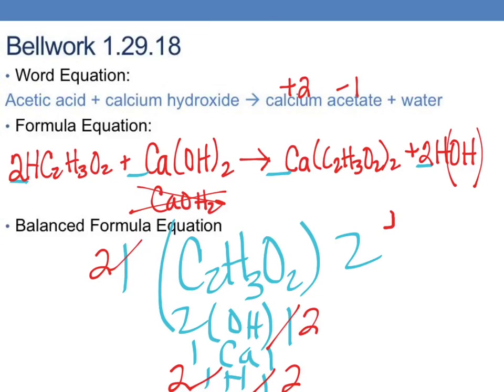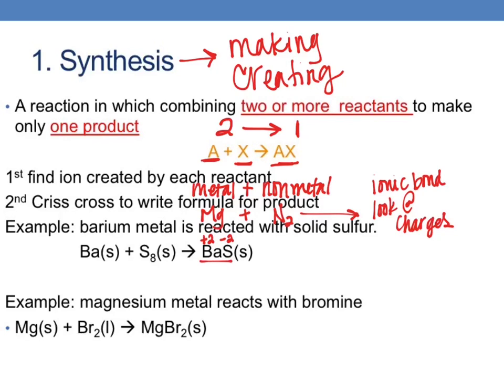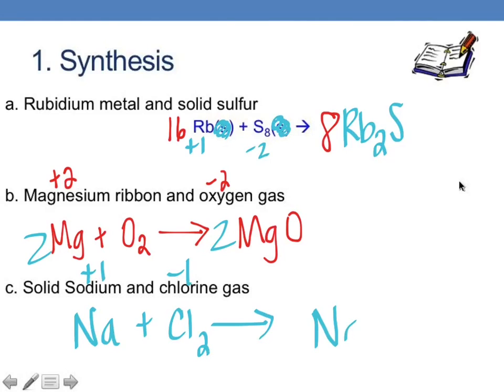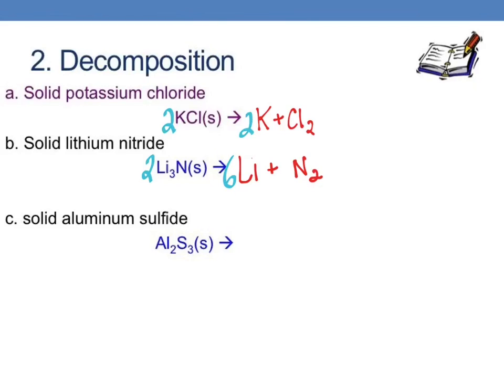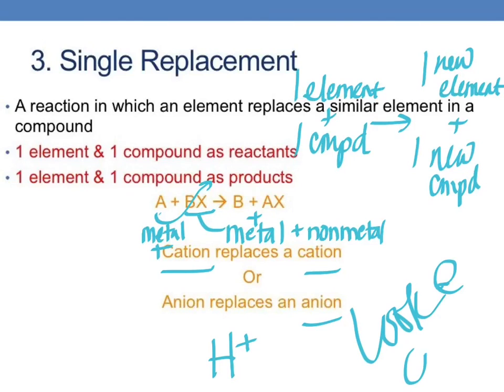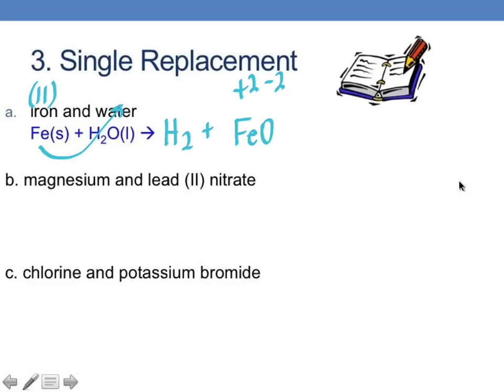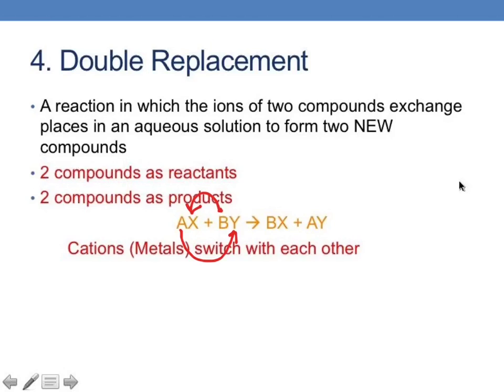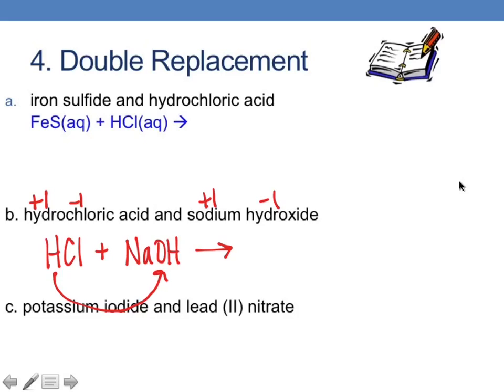PAP CHEM types of rxns 1.29.18